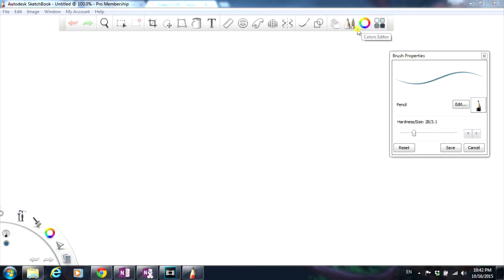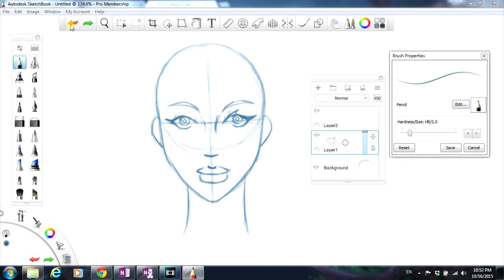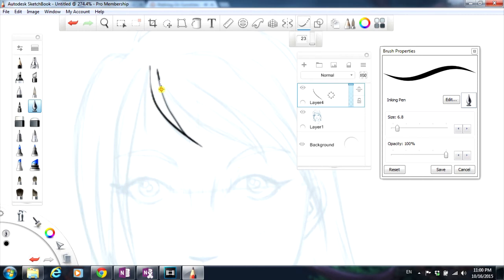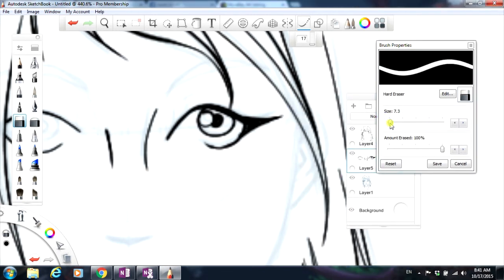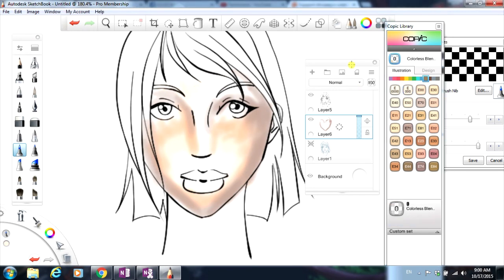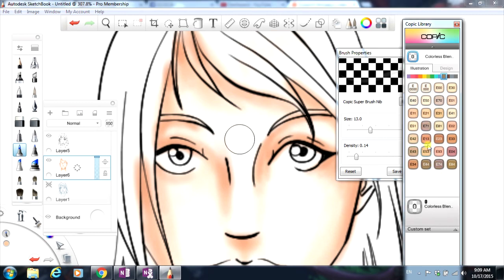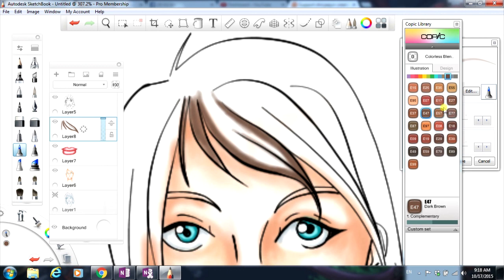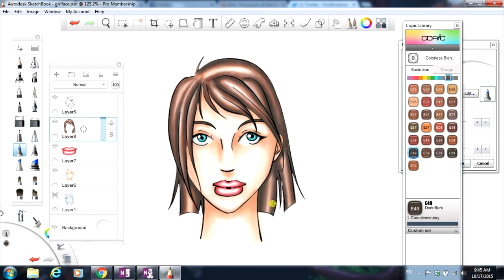How to Draw and Color a Face - Autodesk Sketchbook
A how to on drawing a face, inking, and coloring your picture in Autodesk Sketchbook. This is not a speedpaint, its long.